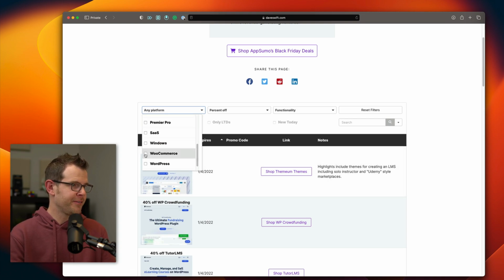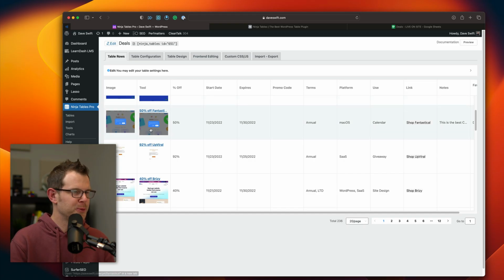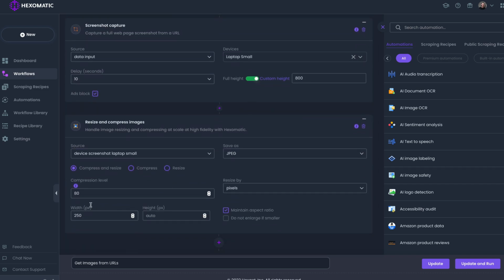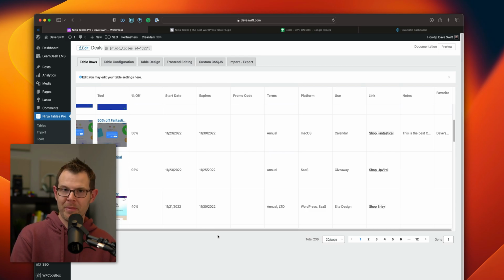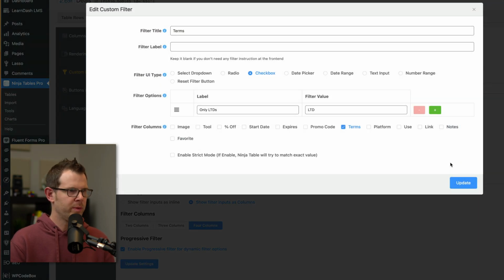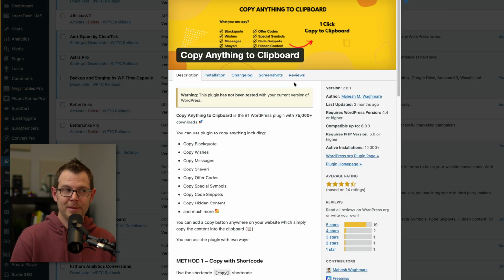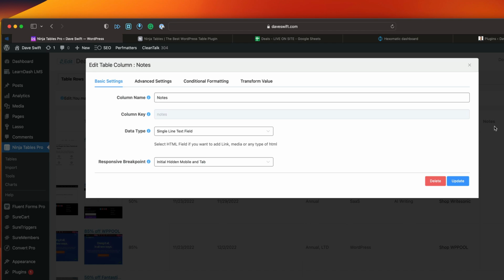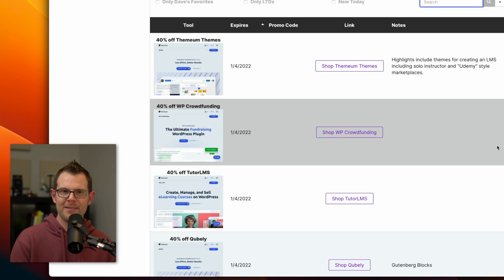Building a Deals Page for Affiliate Marketing - Google Sheets to WordPress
This video will show you how I built the 2022 Black Friday Deals page, which is meant to help people like you find useful information (while generating affiliate commission for me).

By the way, this deal page will continue to be updated throughout the year, so I hope it’s useful anytime you are looking for software for your business. Don’t impulse buy from ads (Stop FOMO).

Reviews are never sponsored. Opinions are authentic. Sponsored videos are clearly marked.

Your clicks fuel content creation like this. When you click our links, we may earn a commission. Products are occasionally provided by manufacturers for review.

Contact Dave on Twitter @davidswift

⏭️ CHAPTERS:
00:00
01:11 - Editing the table
01:53 - Using Transform Value
03:51 - Automating Screenshots with Hexomatic
05:35 - Dave's Favorite Checkbox Filter
09:50 - Click to copy
11:23 - Expiration Dates in Google Sheets
12:07 - Mobile Responsiveness
12:55 - Advanced Shortcodes (Filtering by Start Date)